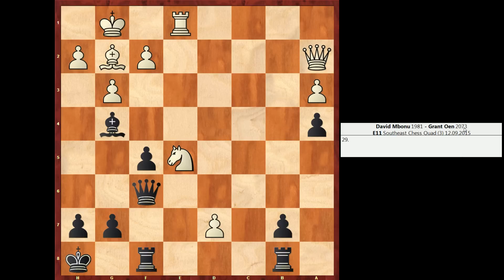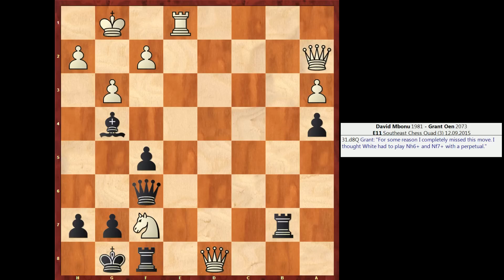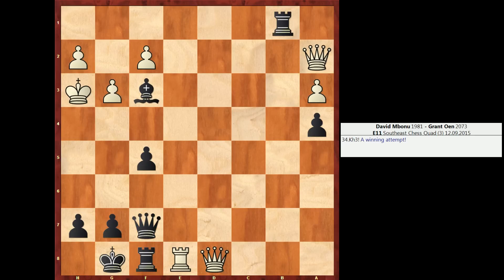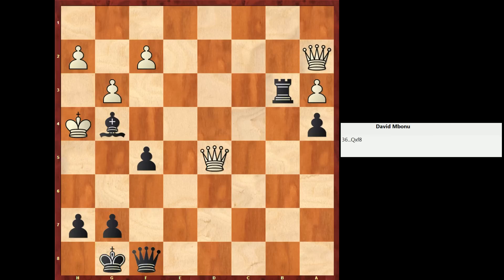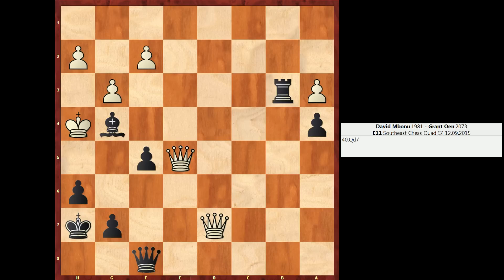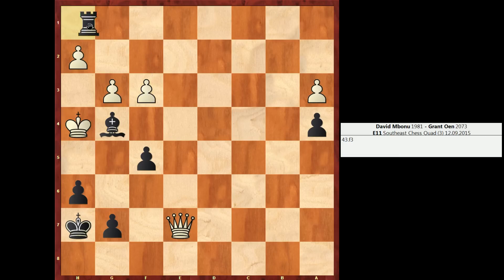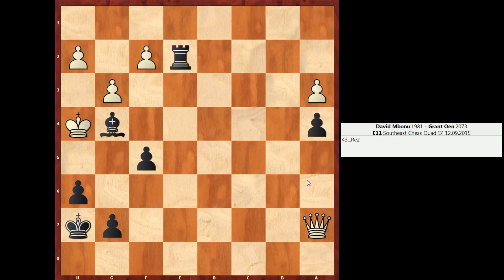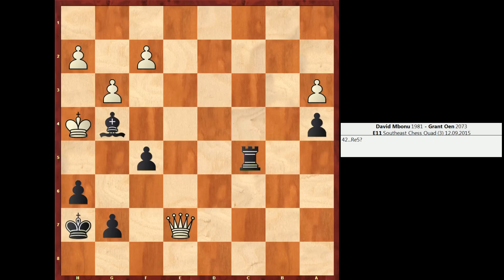Student Spotlight #3: Grant versus Double Queens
Grant Oen (USCF 2073) plays a crazy game where he battles against a pair of White queens. Attack-and-defense themes abound!